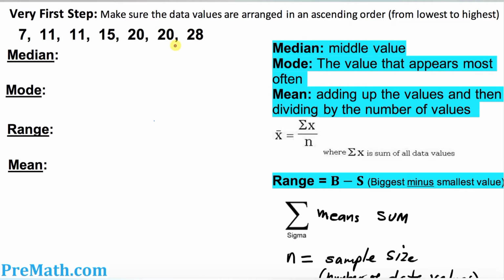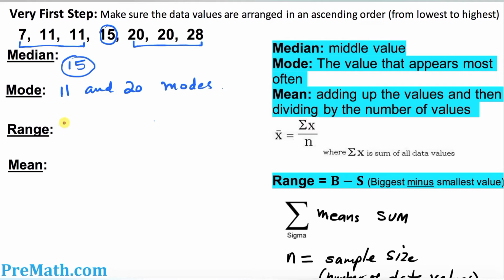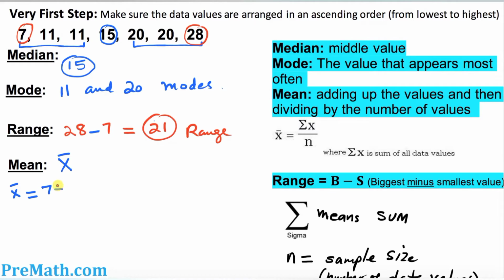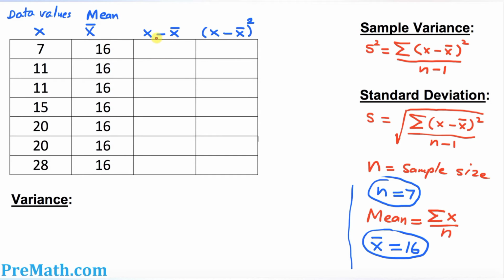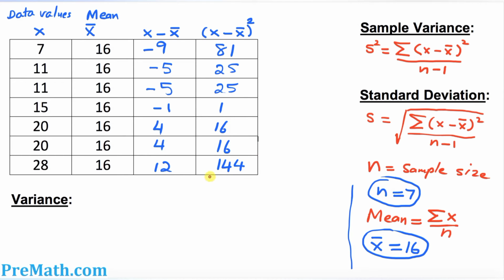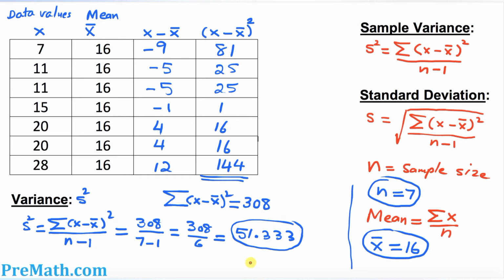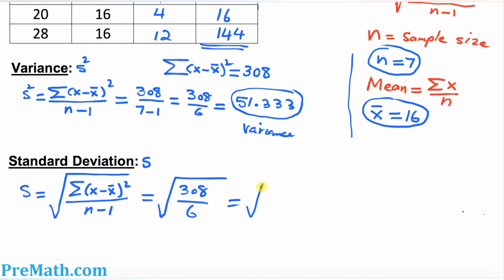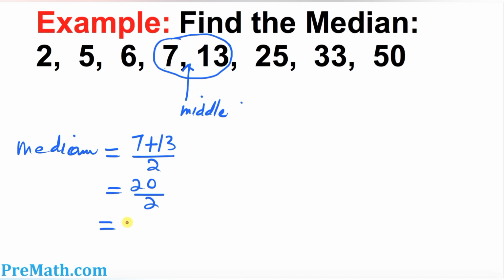Statistics mean median and mode